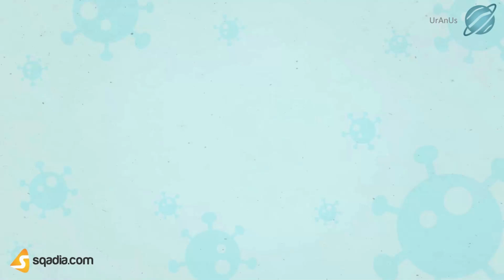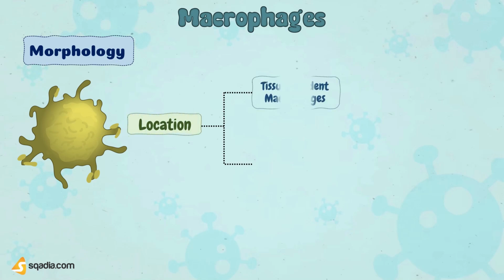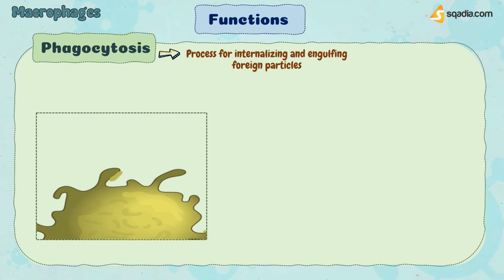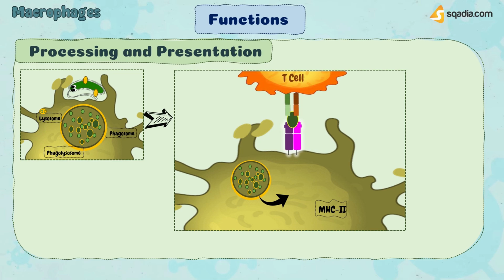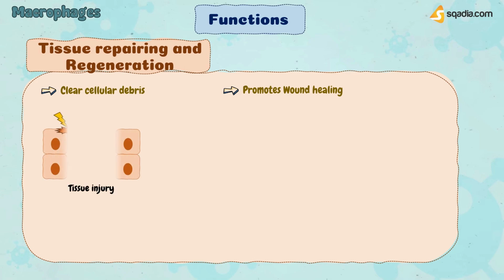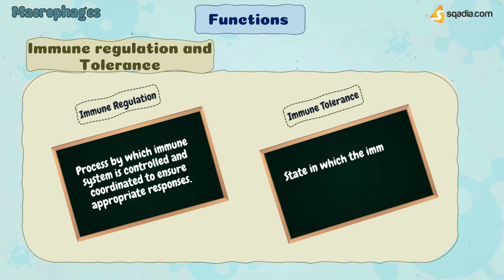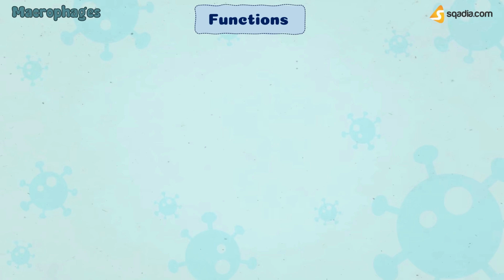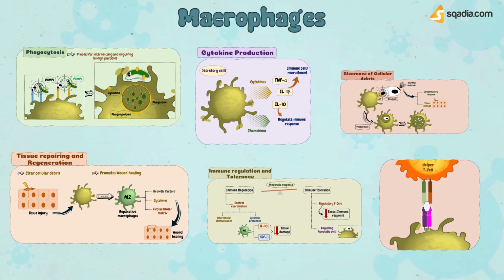Antigen Presenting Cells | Macrophages | Understanding the Immune System | Immunology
Welcome, Science Explorers!

In this journey of exploring the hidden mysteries of our immune system, the next fascinating chapter is all about the front foot soldiers of our immune system, which are “Antigen-presenting Cells”.

These extraordinary defenders of our body are mainly involved in the Detection, capturing, processing, and presentation of the invading antigen to the immune army, for taking further action against them.

In this immunology video, there is a lot to learn. So, Get ready to be amazed by the versatile immune warriors known as Antigen Presenting Cells (APCs) and their incredible ability to protect us from harmful invaders.

Let’s get a glimpse of it here.

In the bustling world of the immune system, a remarkable team of cells exists known as Antigen-Presenting Cells (APCs).

They act as vigilant guardians, patrolling the body's highways and byways, ever ready to defend against the invading hordes of pathogens and foreign invaders.

As the name suggests, these are kinds of immune cells that are mainly involved in the recognition, capturing, processing, and then the presentation of the invading antigens or endogenous harms to the adaptive arm of our immune system.

In this way, we can say that APCs play a crucial role in our immune system. Because if they won't detect the danger, then how can T-Cells come to the rescue?

You will get to know details about APCs in this video.

So watch it till the end, to get the maximum out of it.

Here I am going to briefly about some important Antigen-presenting cells that are mainly:
🔹Dendritic Cells
🔹Macrophages
🔹B-Lymphocytes

👉 Dendritic Cells
First and the most potent among the Remarkable team of APCs are the Dendritic Cells.

Strategically they are found almost throughout the body, particularly near areas where pathogens can invade.

With their dendritic extensions stretching like outstretched arms, they always keep on looking for danger. Due to the help of their surface receptors, they can detect a vast range of antigens.

And once they find any danger signal, they come into action. Grab and engulf the antigen, process it inside, and then present it over its surface.

So that it can be detected by the T-cells, and then they can take necessary action against it.

👉 Macrophages
The next important members of the APCs family are macrophages.

Macrophages are usually tissue-resident, where they stay inside the tissues. And once a pathogen infiltrates that tissue,

Macrophages come into action.

They are usually involved in clearing pathogens and cellular debris inside the tissues and are also known for their role in tissue repair and regeneration by wound healing.

Just like dendritic cells, macrophages also display a wide variety of surface receptors. They detect antigens by these receptors and then engulf them through phagocytosis. And then present it over the MHC molecule, to T-cells for further action.

👉 B-lymphocytes
B-Lymphocytes are one of the major arms of our adaptive immunity. Where they act as a bridge between innate and adaptive arms of our immune system.

B-cells are mainly involved in both Humoral and Cellular immune responses.
They have the ability to differentiate into plasma cells, which are antibody-secreting, thus generating a humoral immune response.

On the other hand, they also act as APCs and detect antigens with the help of surface receptors. Then capture and process it. And ultimately present it to Helper T-Cells. Thus generates cellular components of immune responses.

So this was all for now. If you want to learn more, then watch this video!